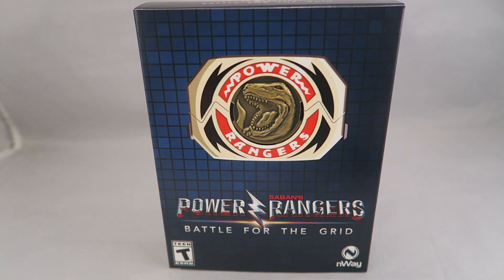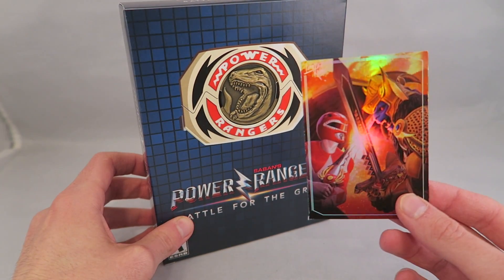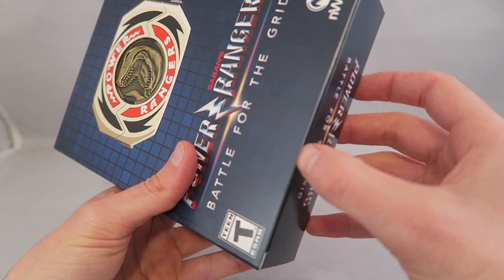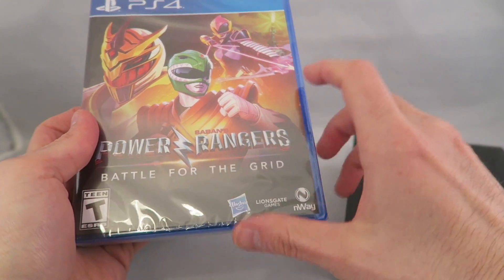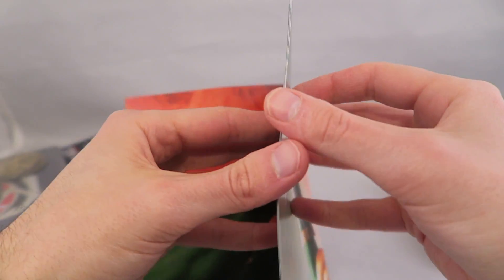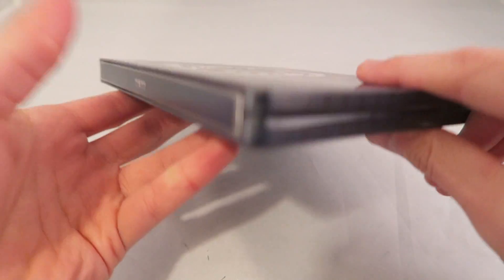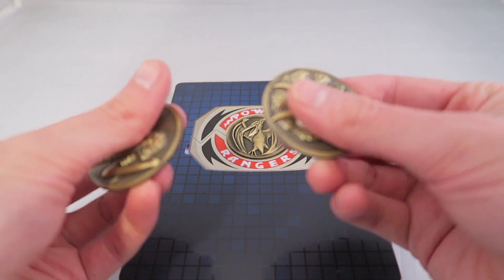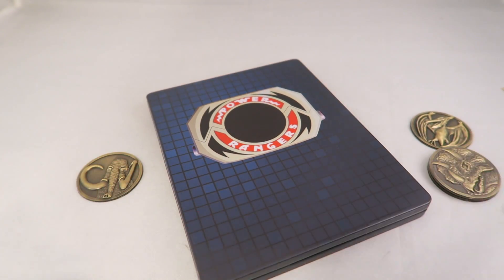Limited Run Power Rangers Battle For the Grid Mega Edition Unboxing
Limited in Run Games has made a special physical copy and collectors edition of the Battle for the Grid Power Rangers game on PS4 and Switch!